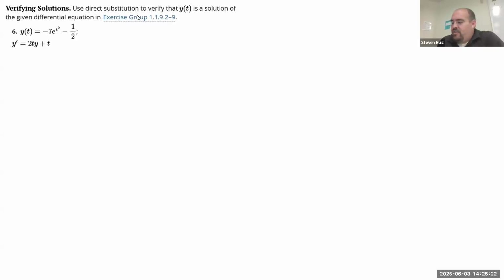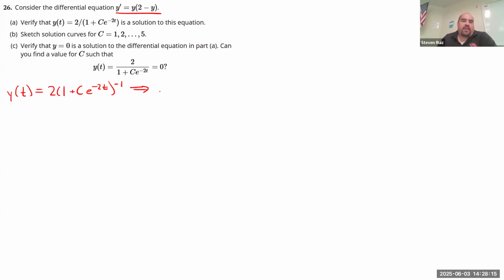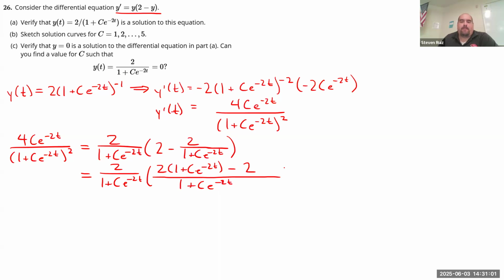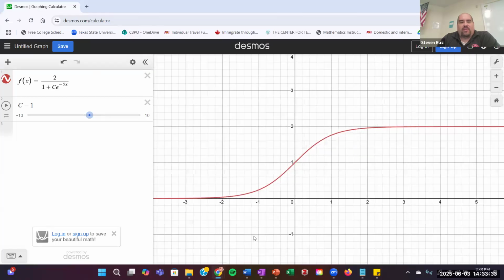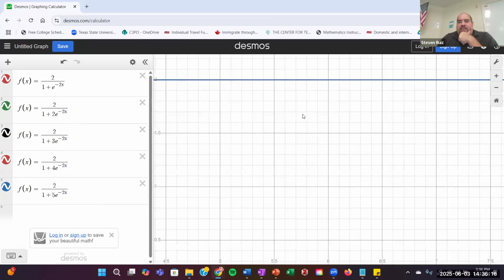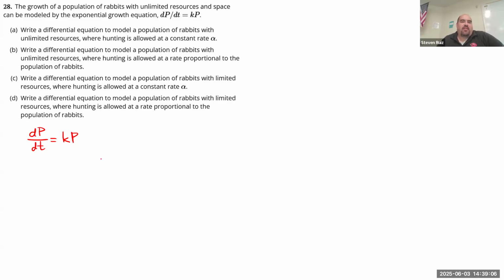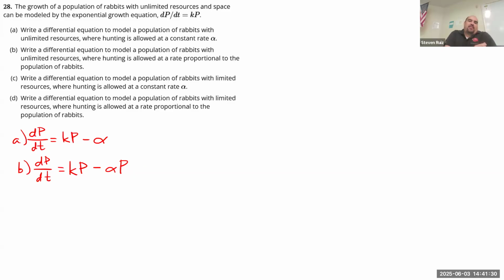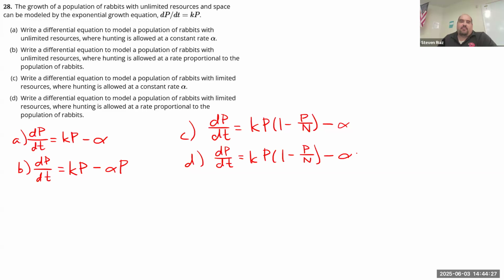MAT 276 - Summer 2025 - Section 1.1 Solutions